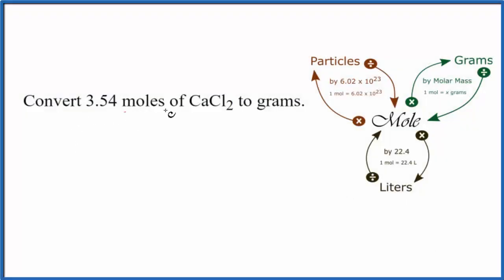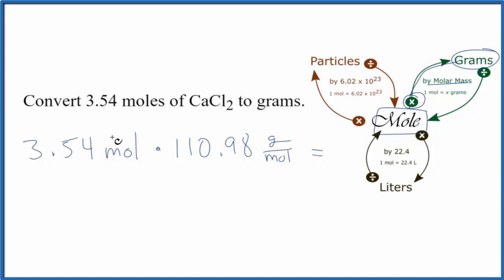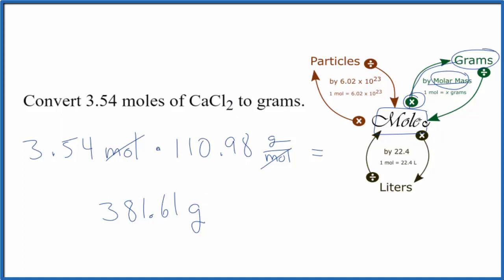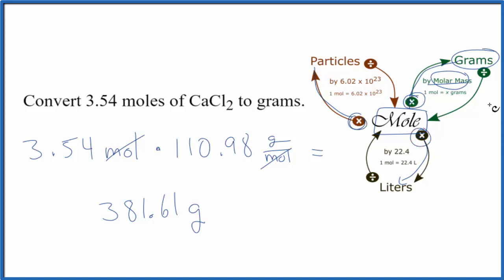How to Convert Moles of CaCl2 to Grams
In this video well learn to convert moles of CaCl2 to grams. The technique used can be applied to any mole to gram conversion. For our practice problem we’ll convert 3.54 mole of CaCl2 (Calcium chloride) to grams. Using the same process in reverse we could also convert grams to moles.

First, we'll find the molar mass of CaCl2. After that we'll use the mole map to find the grams of CaCl2 in 3.54 moles of Calcium chloride (CaCl2).